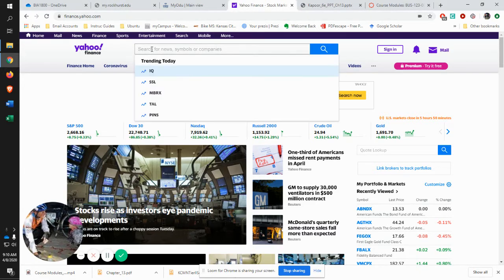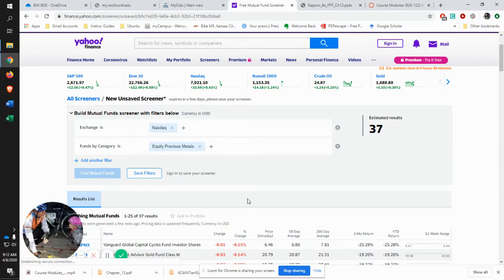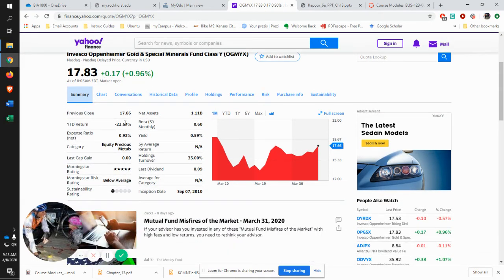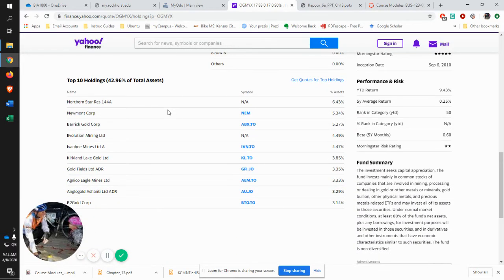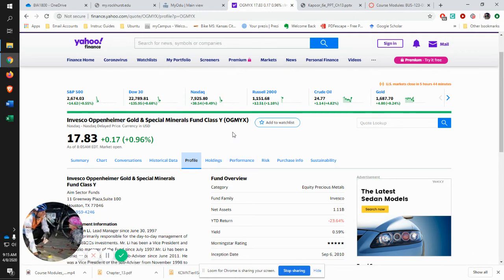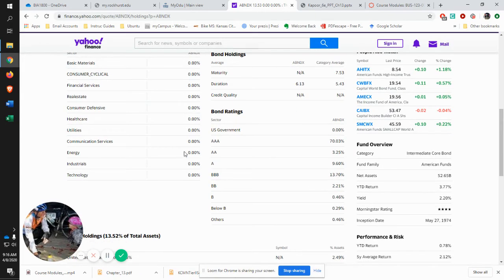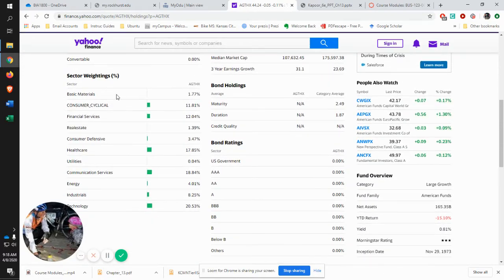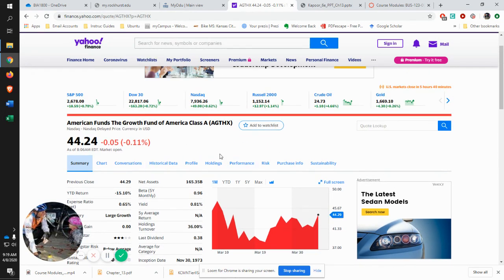Chpt 13 Mutual Fund Lookup Instructions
How to look up mutual fund info